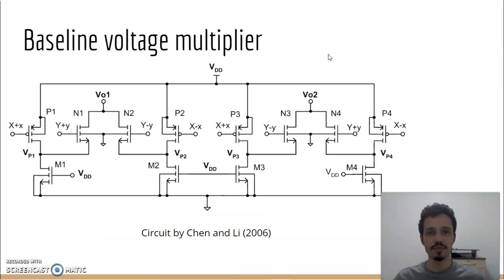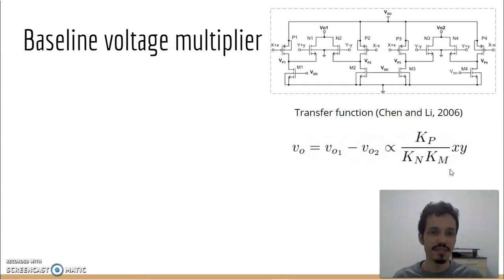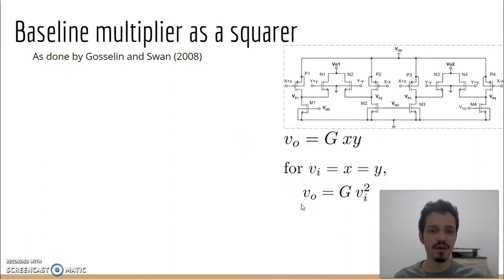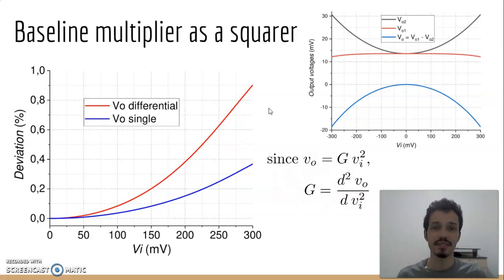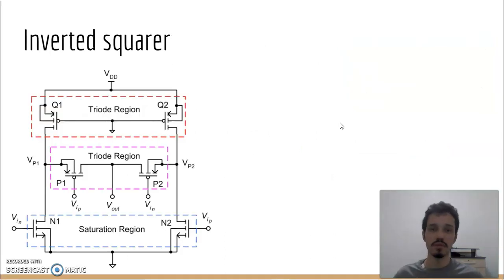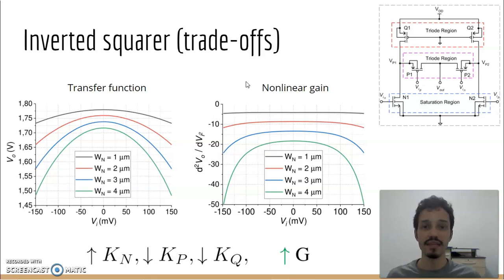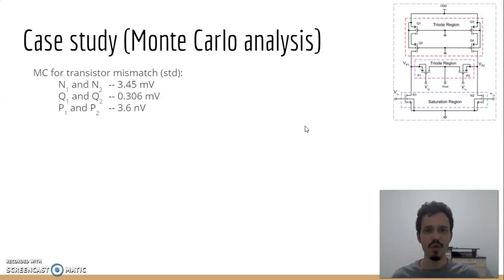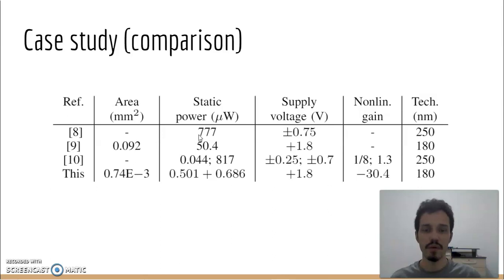Exploration of a Low-power CMOS Voltage Squarer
Presentation of the paper entitled "Exploration of a Low-power CMOS Voltage Squarer" on SBCCI 2021.